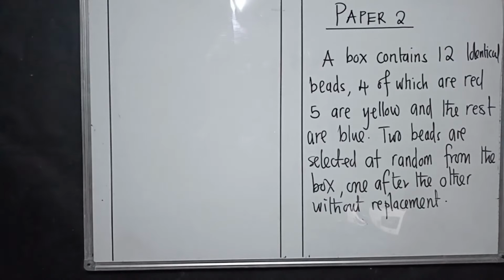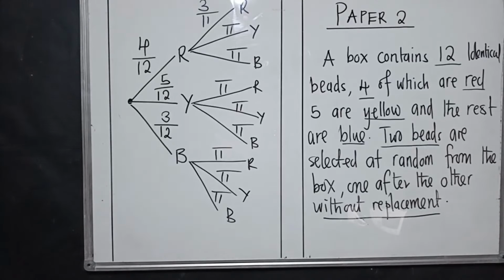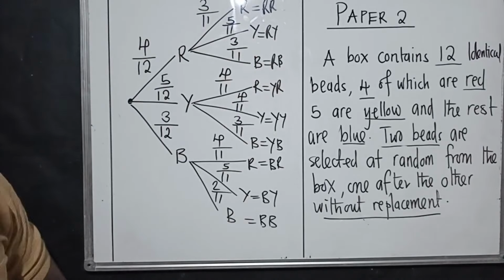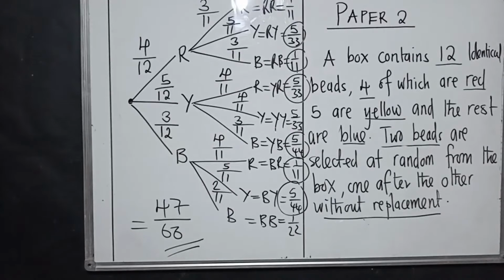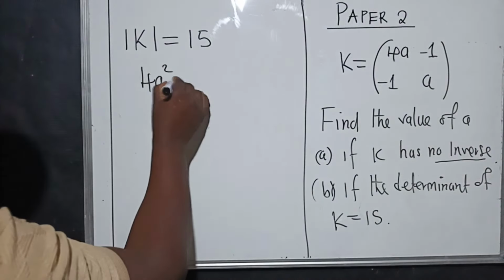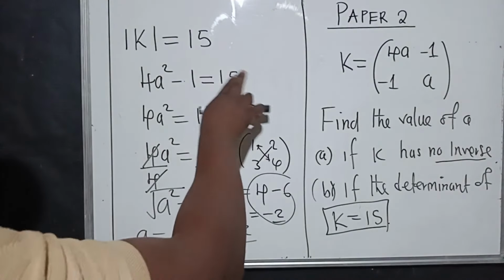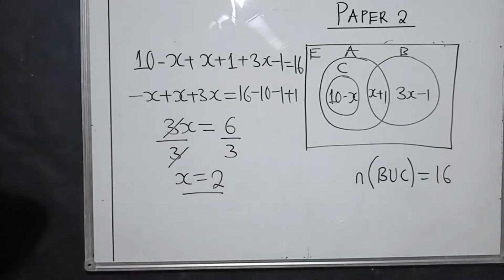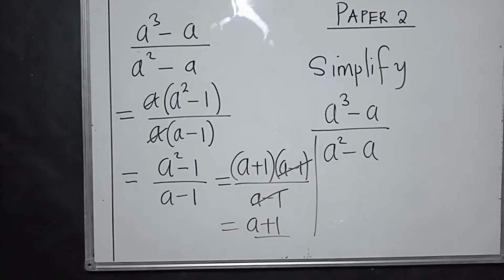Jacob Sichamba Online Math is live!